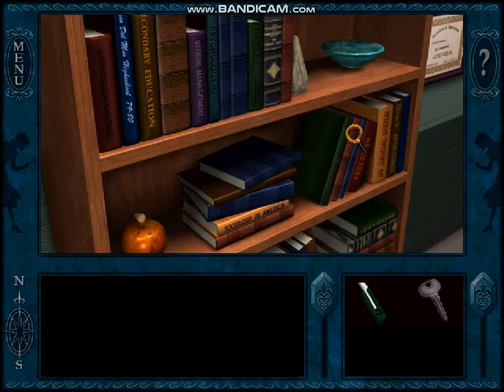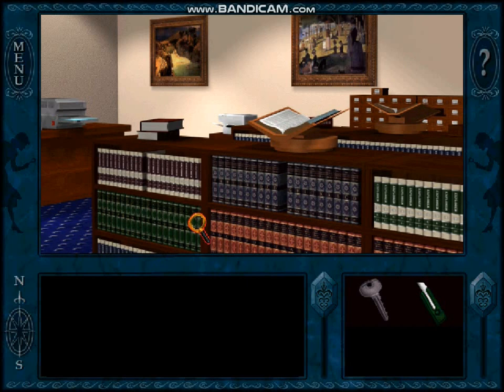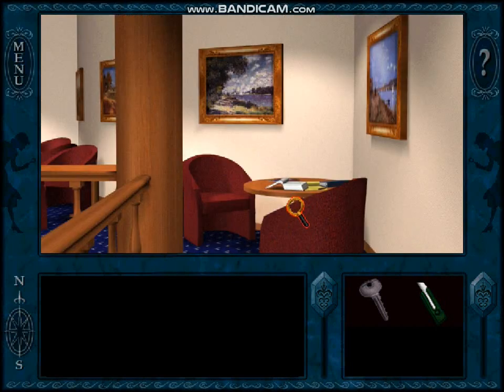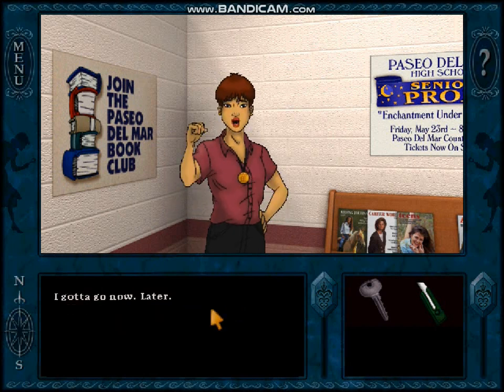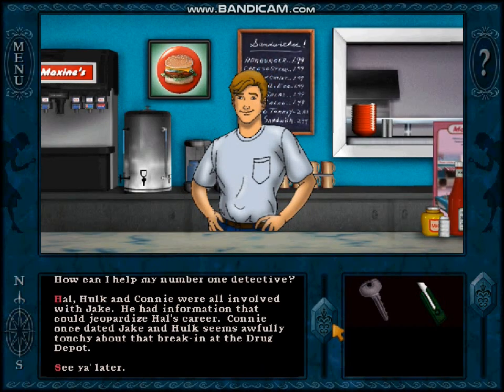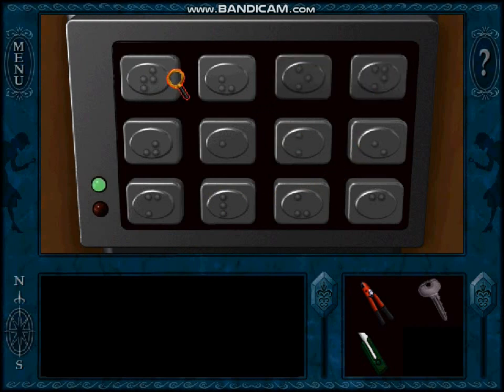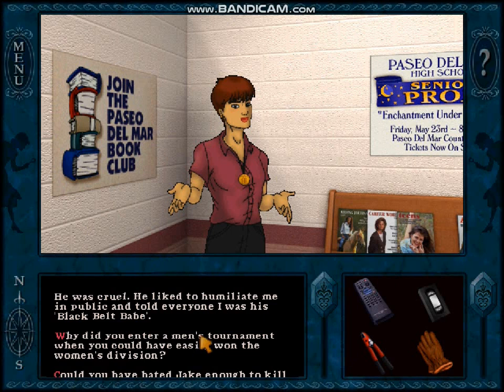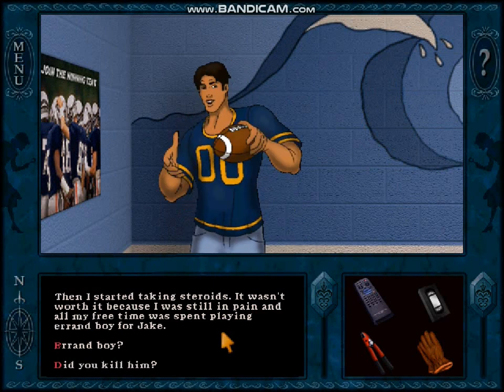Let's Play Nancy Drew Secrets Can Kill Part 2